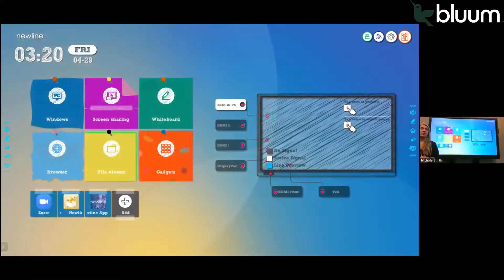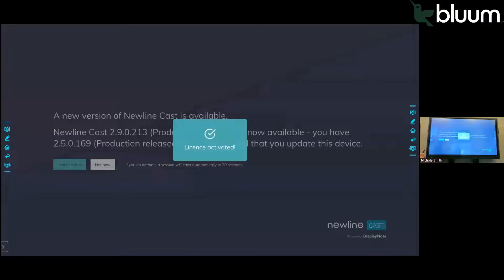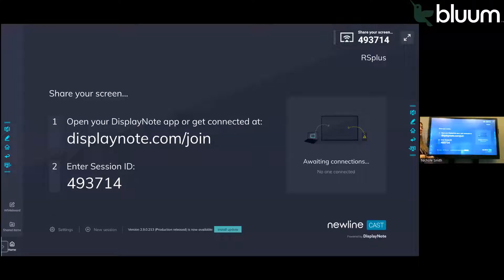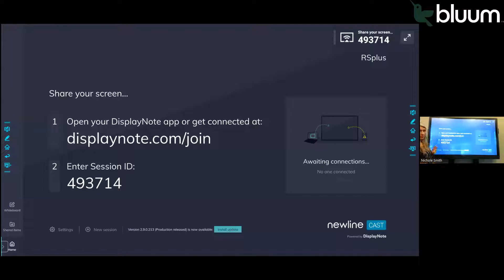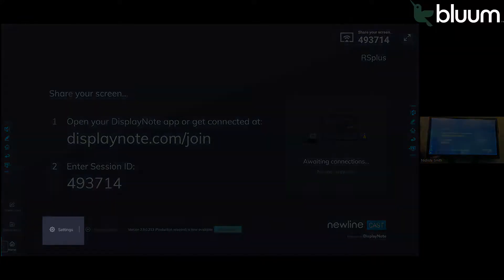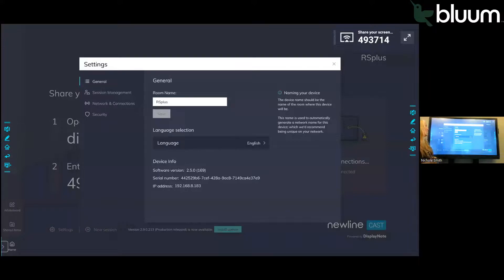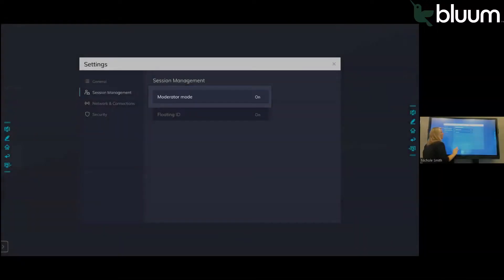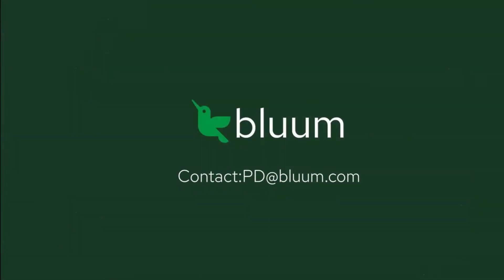Newline Screen Sharing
Present and share content wirelessly from any device to the Newline RS+ Interactive display with Newline Cast. Control and annotate from the Newline display or from your device all with the freedom to walk around the room.